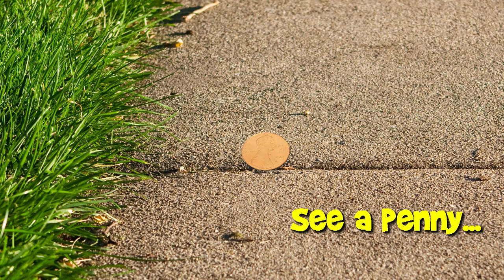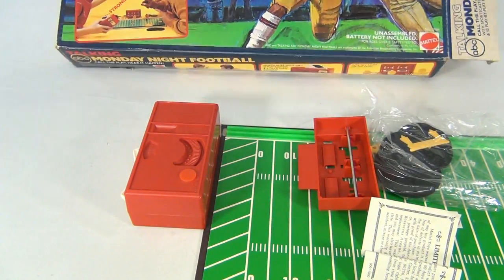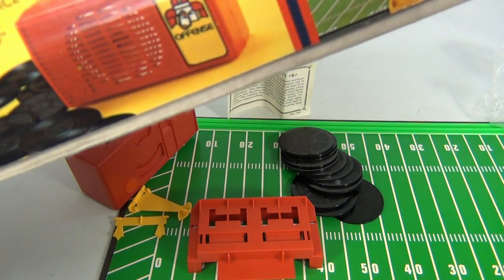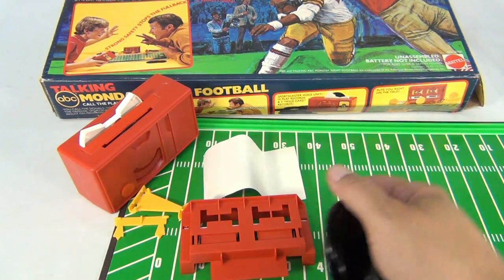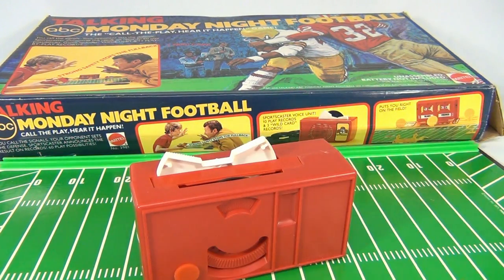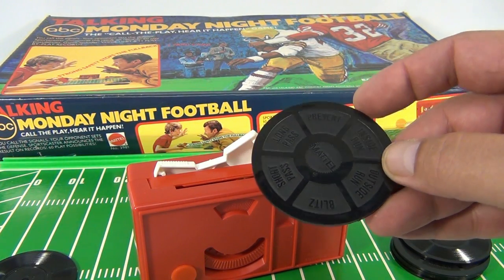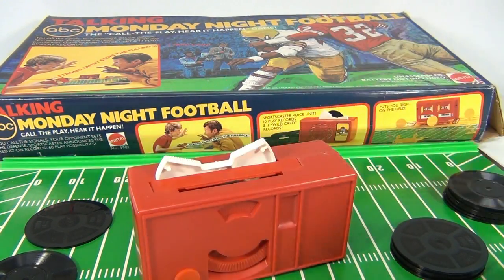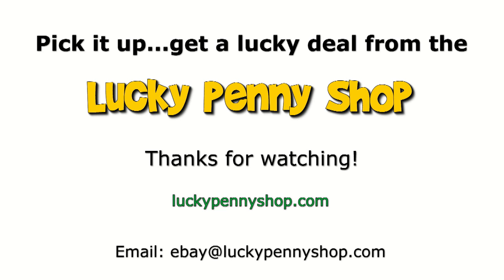ABC Sports Talking Monday Night Football Board Game 1977, by Mattel Toys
​​​Watch our product feature video for a ABC Talking Monday Night Football Board Game 1977.